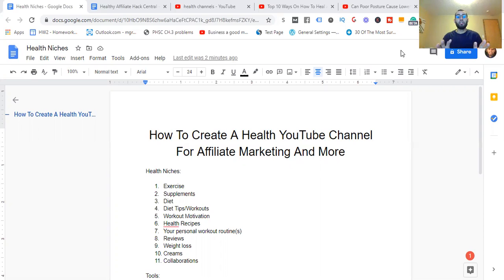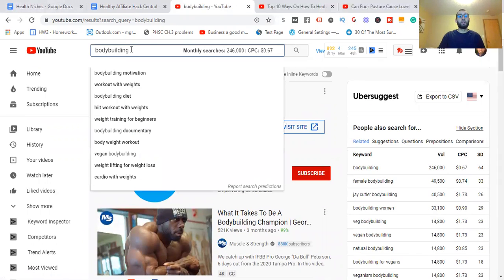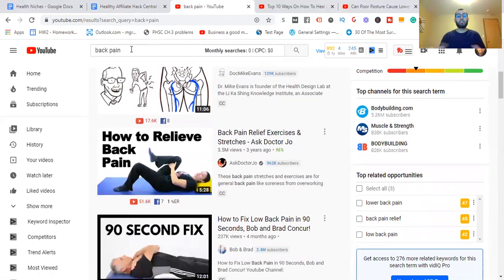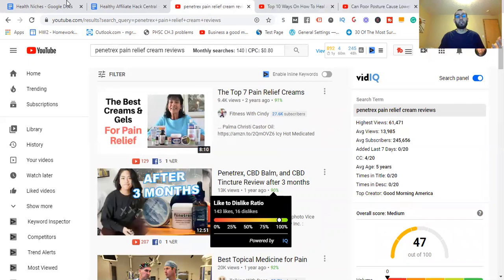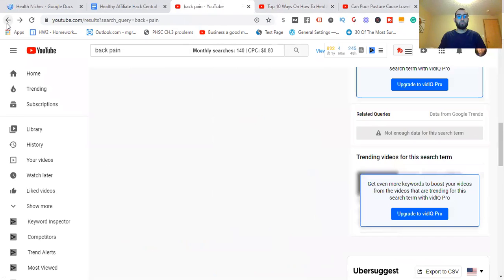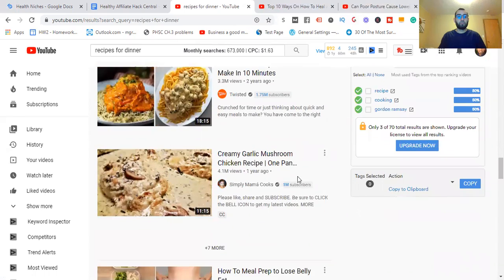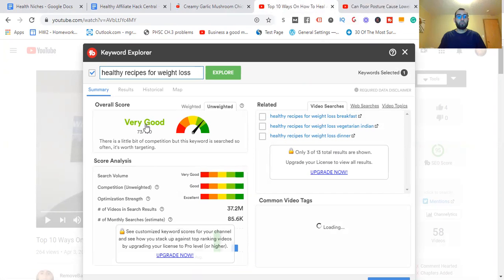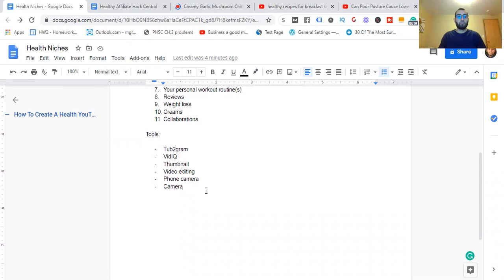How To Create A Health YouTube Channel For Affiliate Marketing(10+ Niches) - FREE Cheat Sheet!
Learn How To Create A Health YouTube Channel with these 10+ Niches Ideas! Start here:
Part 2: Keyword research strategy with tubebuddy: